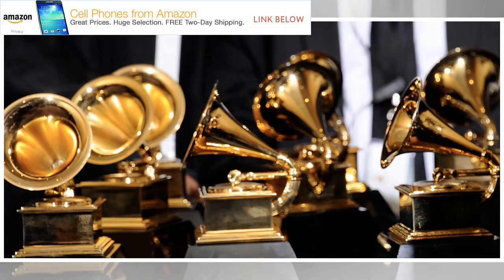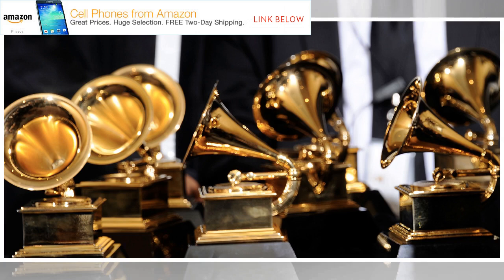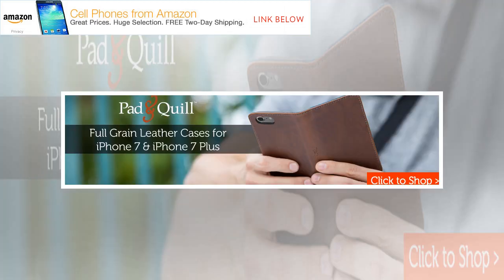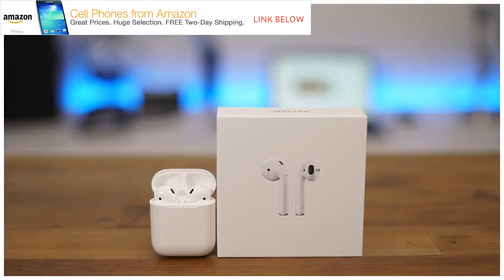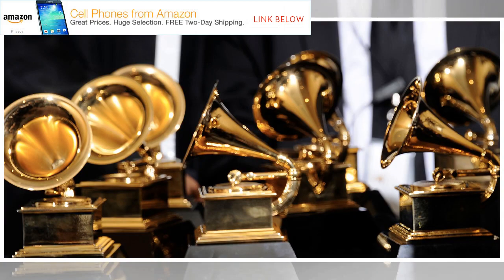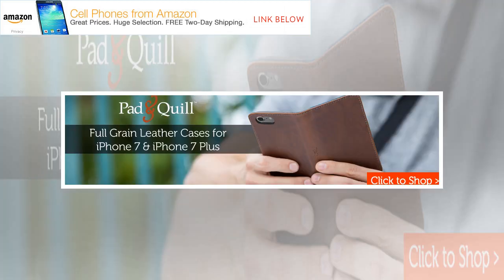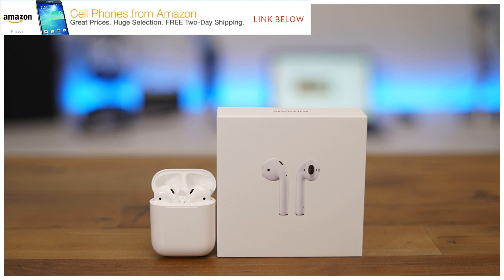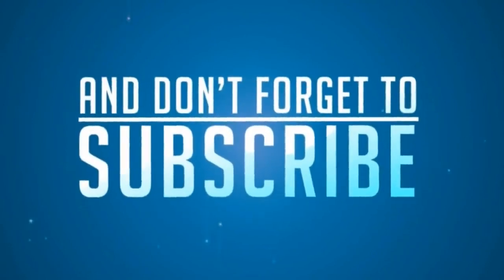How to stream the 60th annual Grammys live on iPhone, iPad, Mac, or Apple TV by BuzzFresh News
The 60th annual Grammy Awards are set for tomorrow night, January 28th in New York City. This will be the second year for James Corden to host the awards and is sure to include some laughs along with a lot of great performances. Follow along for how to watch this year’s Grammys live on iPhone, iPad, Mac, or Apple TV. The Grammys will air Sunday, live from Madison Square Garden at 7:30 PM ET/4:30 PM PT with red carpet coverage starting an hour earlier. As has been the case for the last 45 years, CBS will be broadcasting the awards which are set for a 3.5 hour runtime. How to stream The Grammys on iOS, iPhone, Mac, and Apple TV As CBS has the exclusive rights to The Grammy Awards, the best way to stream the show with your Apple device is with the CBS All Access app or website. It is a paid service (starting at $5.99/month), but it also offers a free seven day trial. You can sign up online or through the app, just make sure to cancel before the trial ends to avoid any charges if you don’t...